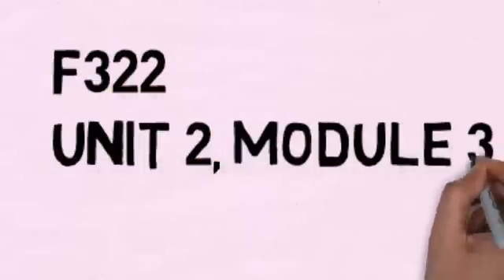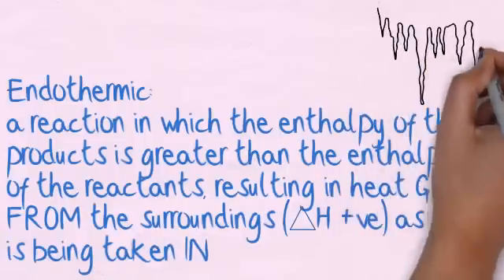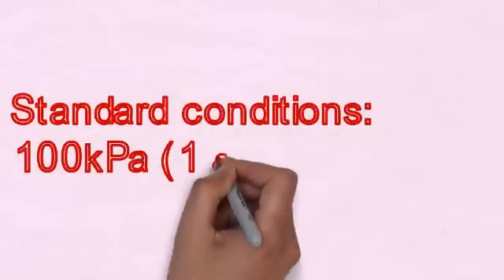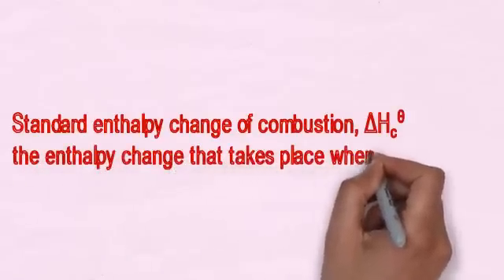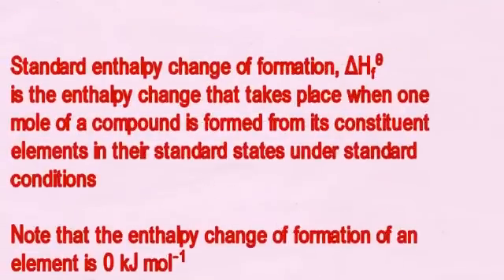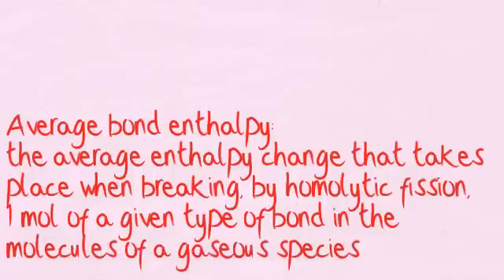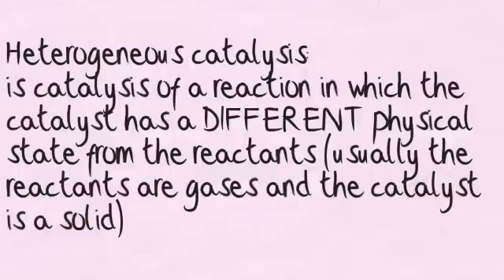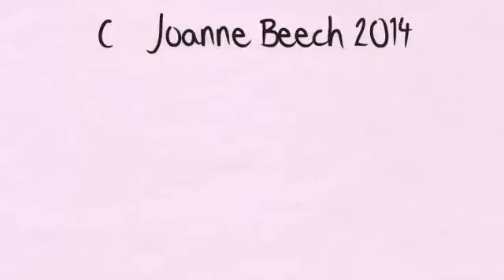AS Chemistry: Energy key definitions revision podcast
AS Chemistry Energy key definitions.  This revision podcast should help you learn and retain the key definitions required for this module